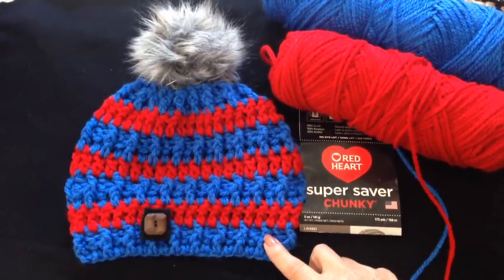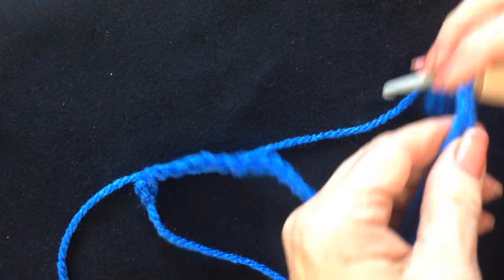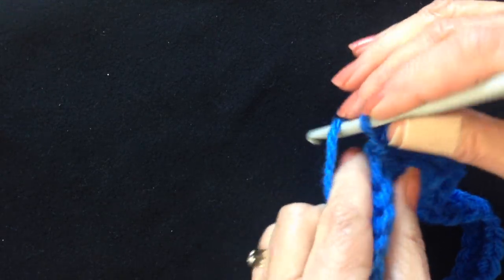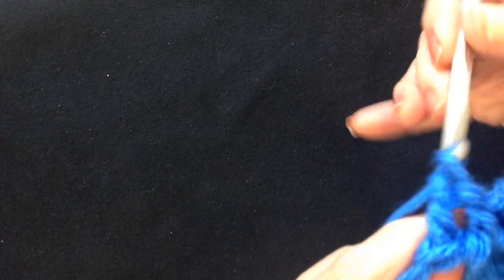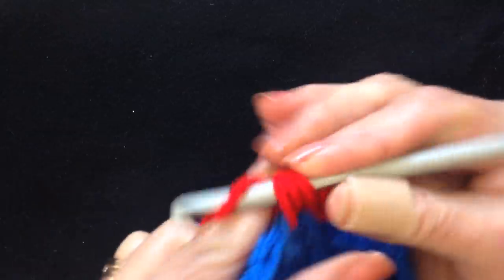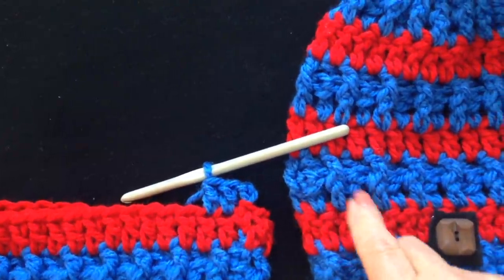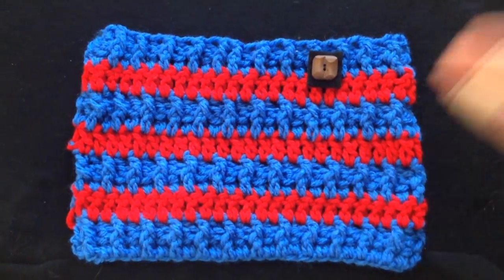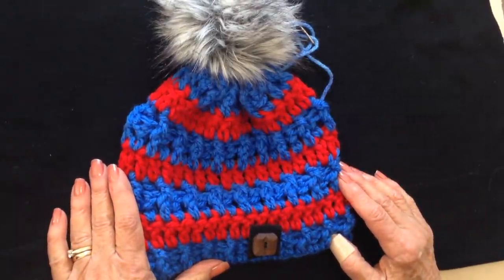2239yt Unisex CROCHET HAT AND COWL SET, 5 YRS TO ADULT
2239yt Unisex CROCHET HAT AND COWL SET, 5 YRS TO ADULT

9 PIECE crochet hook SET: ($3.99)
3 mm to 12 mm crochet hook: